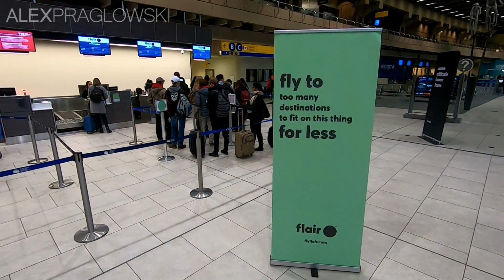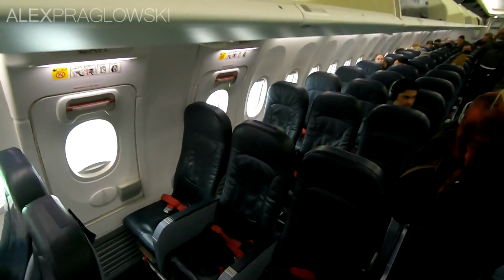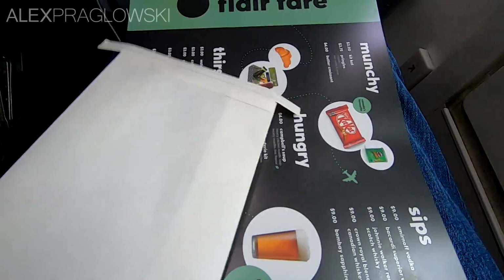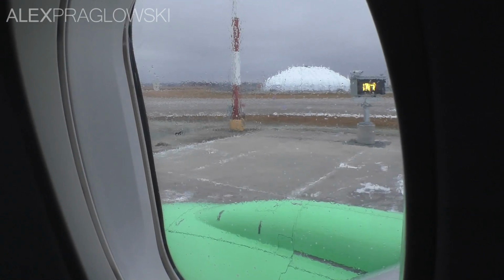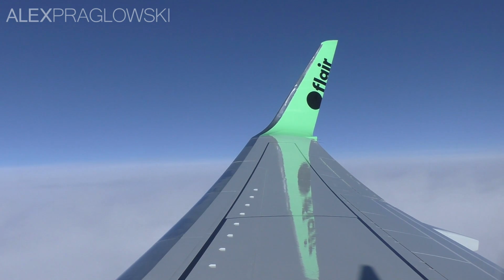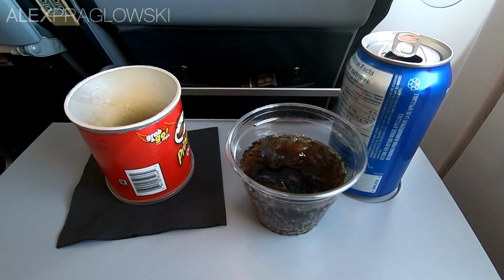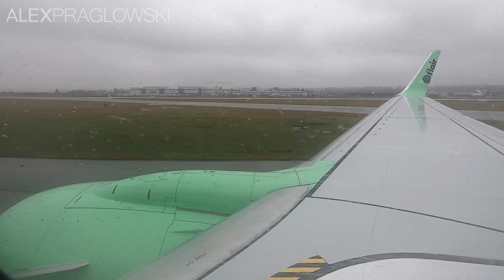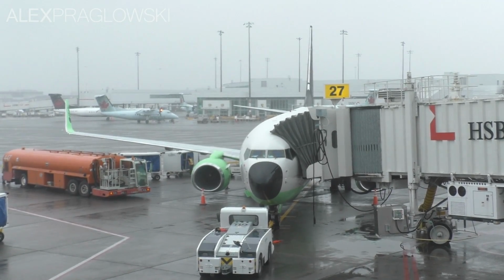Canada's Most QUESTIONABLE Livery? Flair Airlines 737-800 Calgary to Vancouver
Flair Airlines is a Canadian low-cost carrier that started up in 2005 as a charter airline. They began scheduled flights as “Canada’s Low Fare Airline” in 2017, with a fleet of 7 Boeing 737-400s.

Long story short, they rebranded again in February, opting for a more minimalistic look across the board, as well as this interesting new livery for their new 737-800s. It's grown on me quite a bit!

See what I thought of their 737-800 on this flight from Calgary to Vancouver!

FLIGHT INFORMATION
Airline: Flair Airlines (FLE/F8)
Aircraft: Boeing 737-86J
Flight Number: F8 301
Seat: 15F
Livery: New (2019)
Engines: 2x CFMI CFM56-7B24
Registration: C-FFLJ
Route: Calgary (YYC) - Vancouver (YVR)
Callsign: FLAIR 301
Runway used: 35L (YYC) - 08L (YVR)
Date filmed: November 2019

This video is the property of Alex Praglowski Aviation and may not be used for any purpose without prior permission.